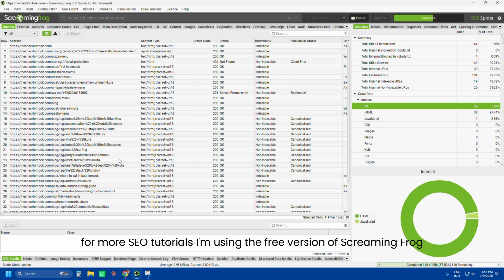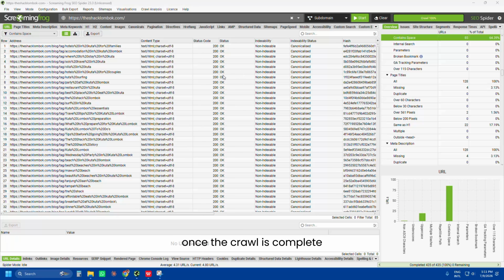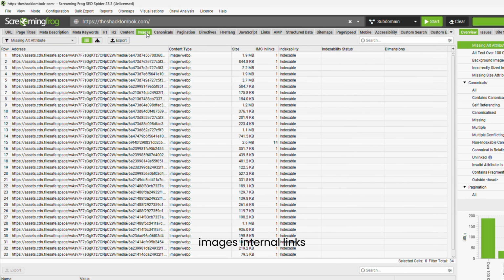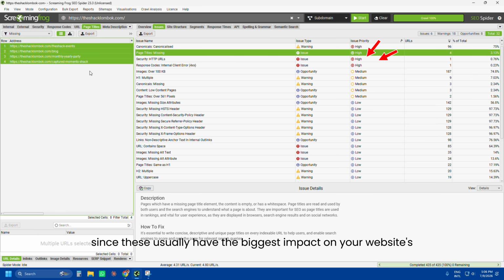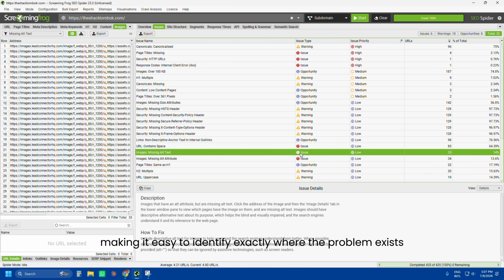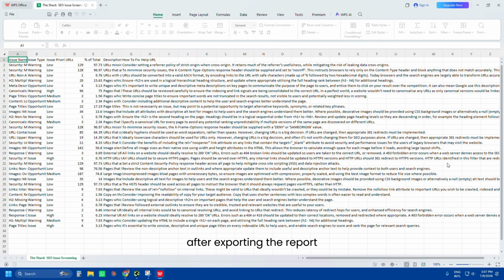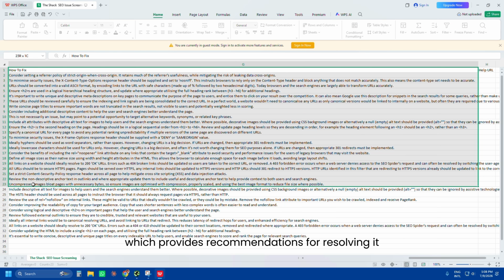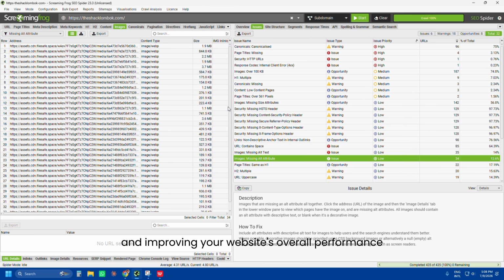Find SEO Issues In Minutes Using Screaming Frog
Want to perform a professional SEO website audit for free?

In this step by step tutorial, you'll learn how to use Screaming Frog SEO Spider to crawl a website, identify technical SEO issues, and export your audit report for further analysis.

Whether you're a beginner, SEO specialist, digital marketer, freelancer, or website owner, this guide will help you understand the basics of technical SEO using one of the industry's most trusted tools.

In this video, you'll learn:

• How to crawl a website with Screaming Frog
• How to find technical SEO issues
• How to identify High Priority errors
• How to analyze page titles, meta descriptions, H1s, H2s, and URLs
• How to export your SEO audit report
• Tips for improving your website's SEO performance

Have a question? Leave it in the comments, and I'll do my best to answer.